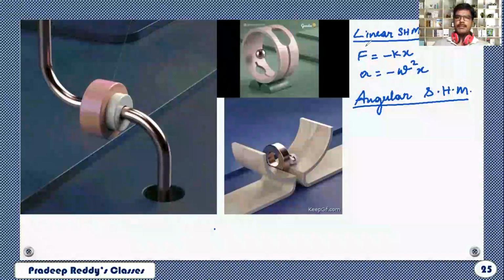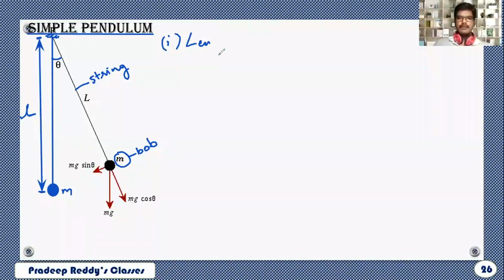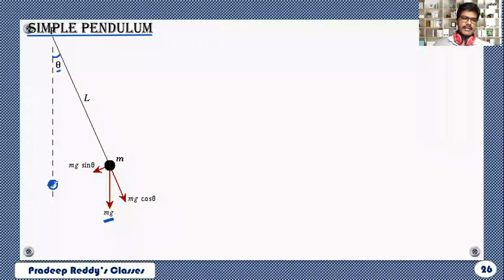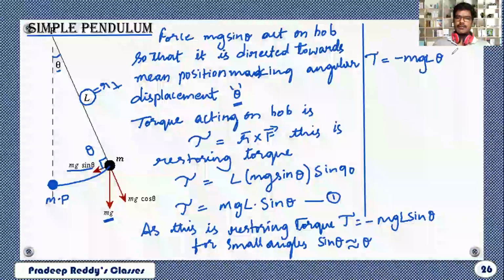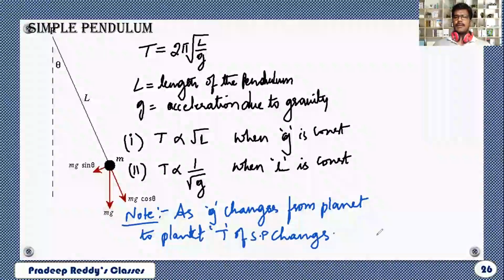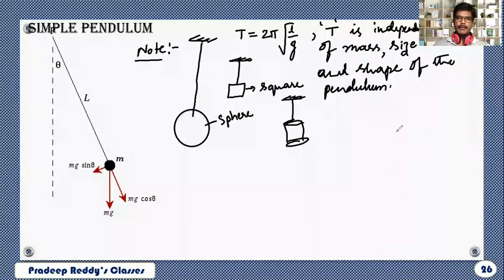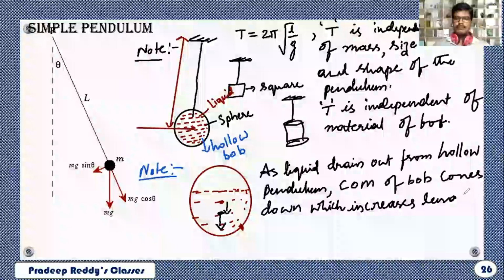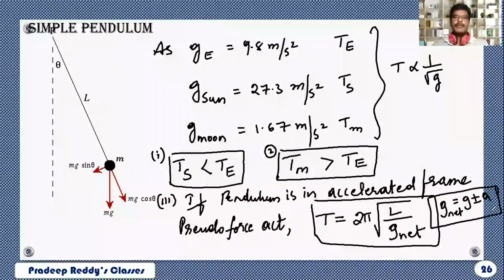8 Simple pendulum